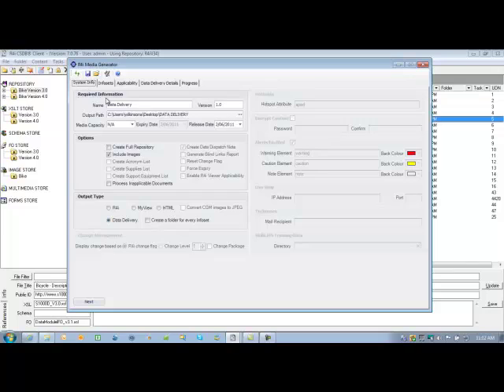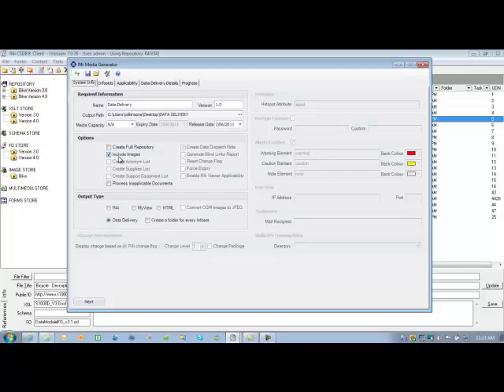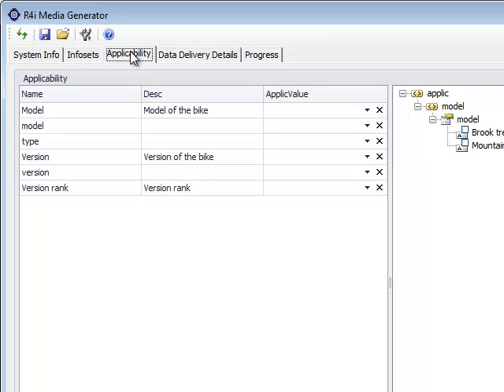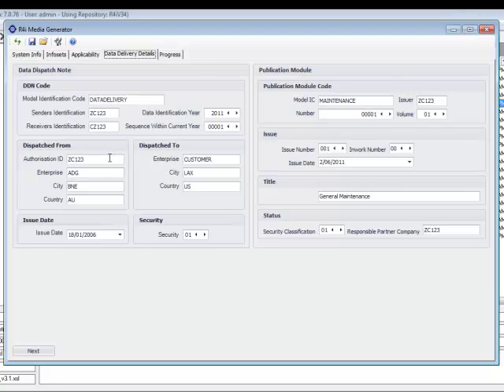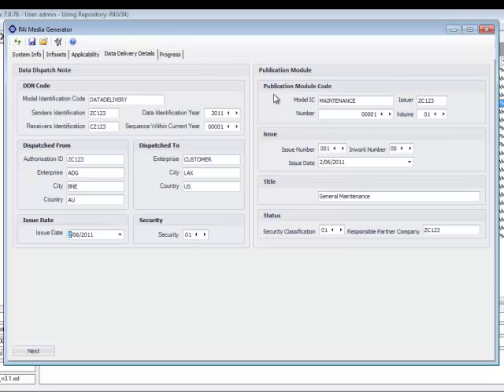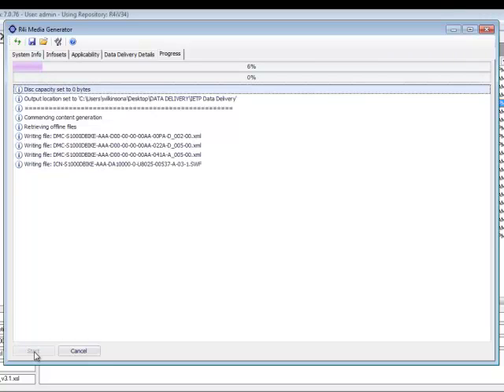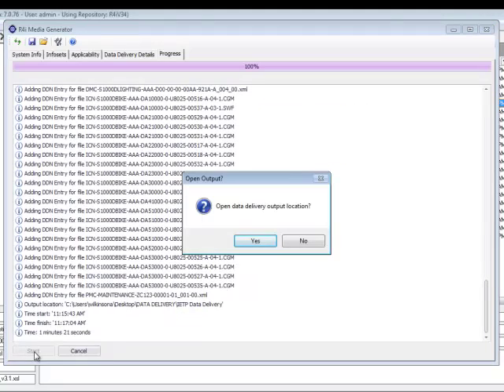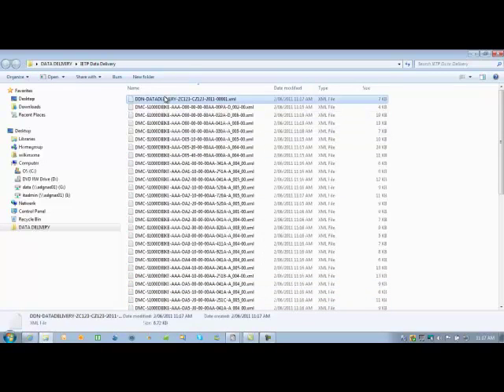Generating S1000D Data Delivery Packages using the R4i CSDB Media Generator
When contractors export their S1000D data modules for delivery, they often have to separate out which Data Modules are at released or published status before issuing to the OEM or end customer.

The easier option is the equivalent of an IETP publish but as an Export function.

In this 6 minute video, Antony Wilkinson demonstrates how to do this, using the R4i CSDB (Common Source Database). This feature allows you to output only data modules and images that are at released or published status, along with full working folder information, ready for "importing" with the same working structure into the CSDB at the other end.